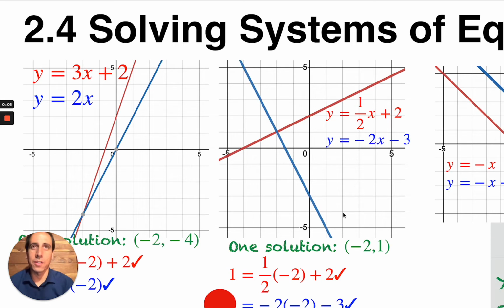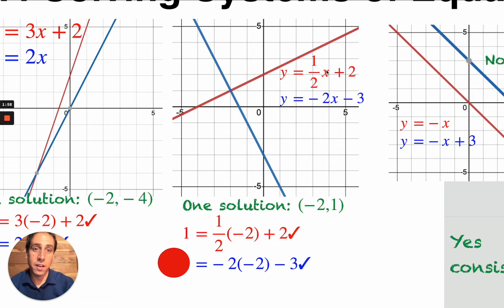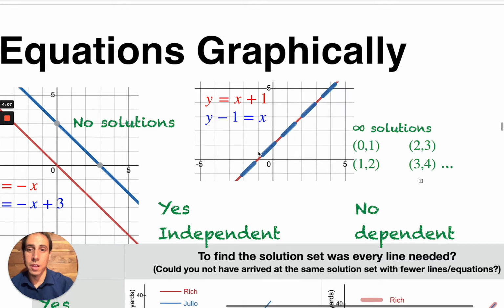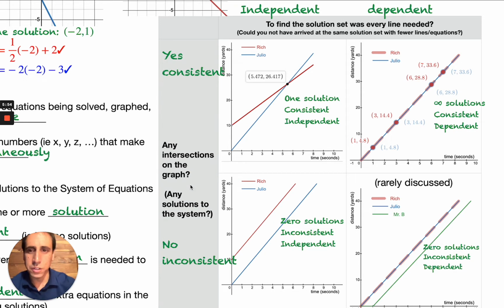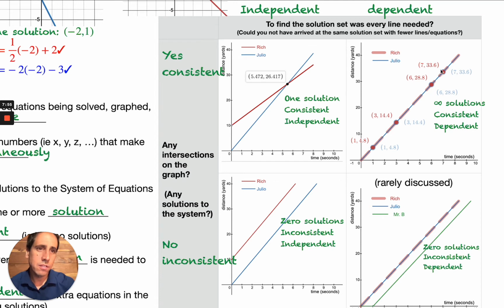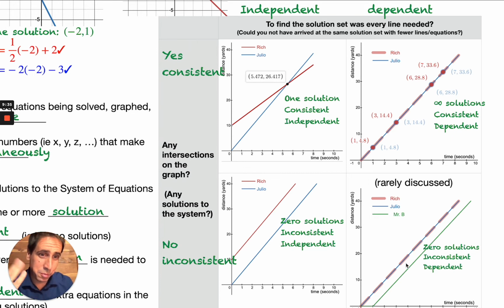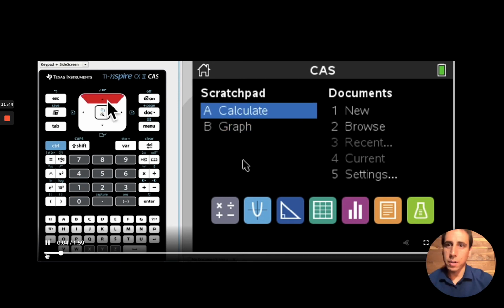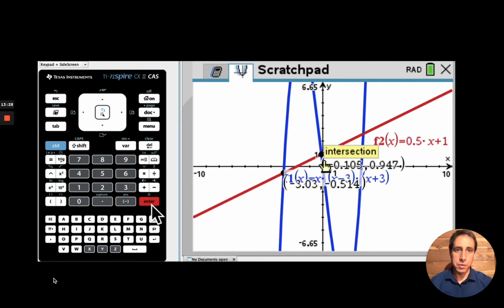2.4 Solving Systems of Equations Graphically